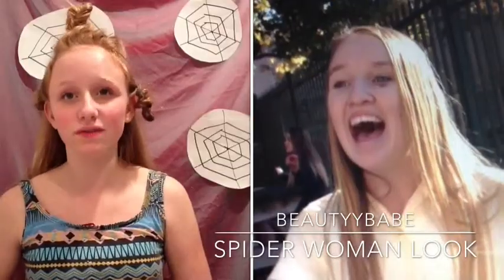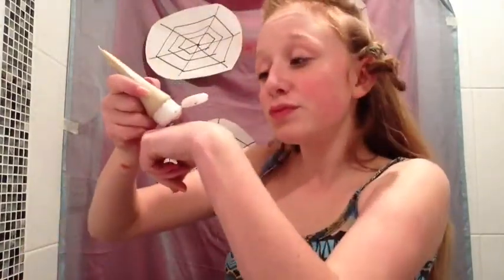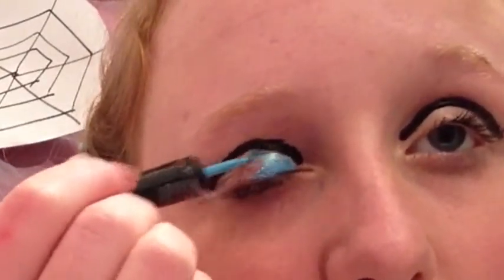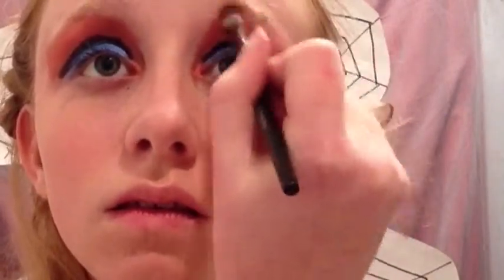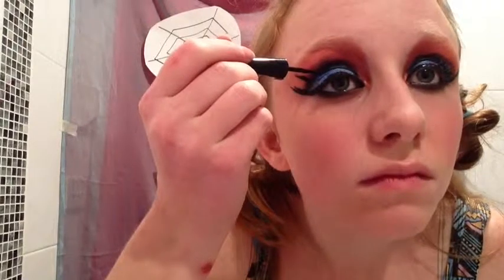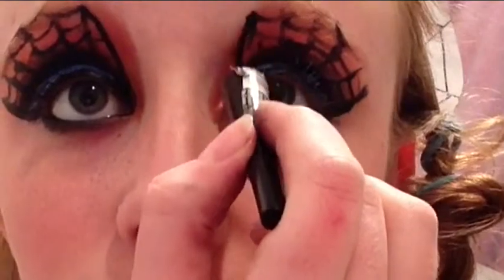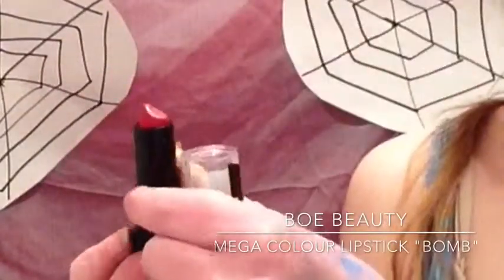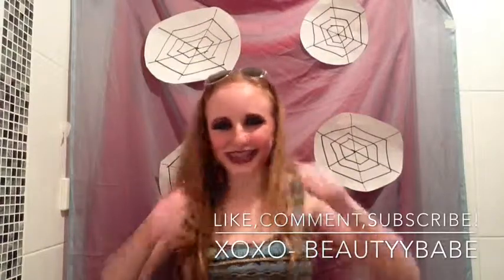Happy Birthday Norma! - Spiderwoman Inspired Look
This goes out to my good friend, Norma, on her birthday! Happy Birthday Dullen! Enjoy this spiderwoman inspired look. Sorry guys for the lack of ouploads, between squash and school, life is heccas! Thanks for 22 subbies! until next time, keep on keeping on! xoxo- beautyybabe